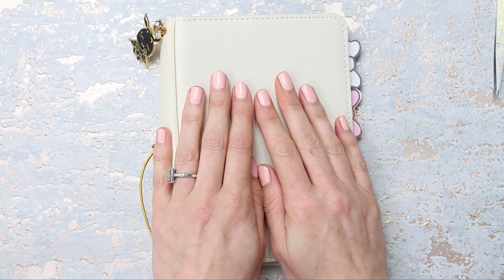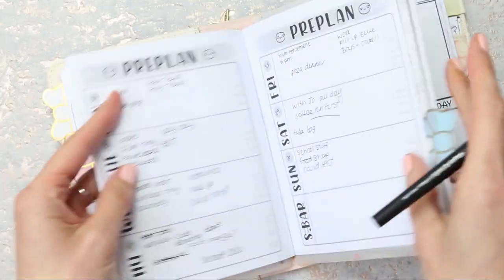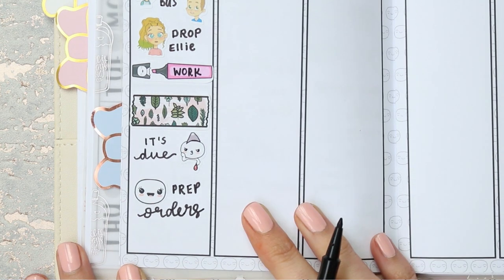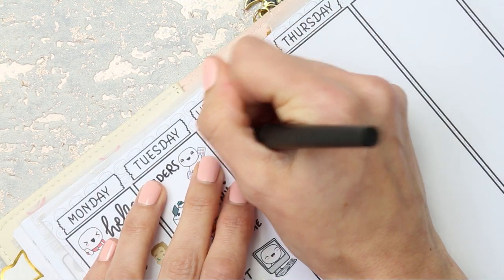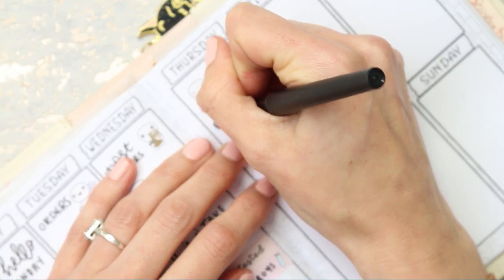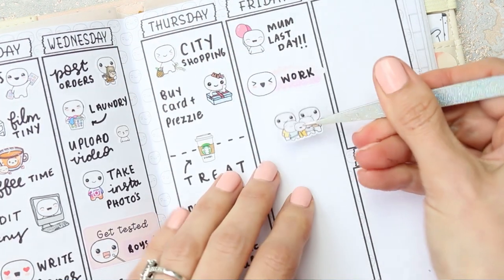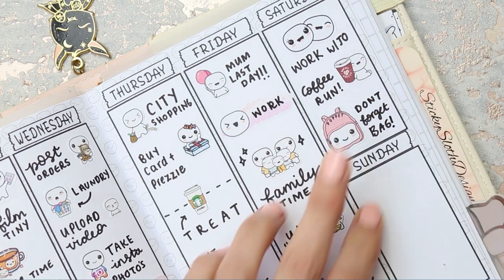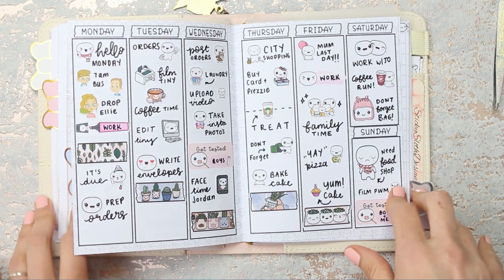Weekly Plan with me, Simply Gilded, B6, May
Hi everyone, welcome back to another weekly plan with me video!  I am back in my B6 Simply Gilded planner with my Poppet weekly inserts.  I decided to do a real time plan with me this week, I actually enjoy filming real time so maybe i will do more of these! I hope you all have a lovely week xox Laura xox